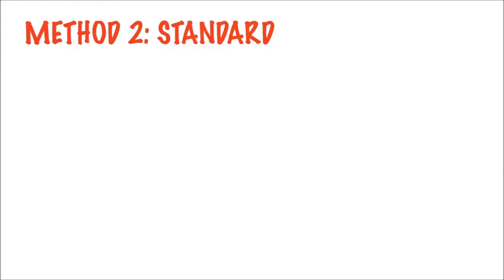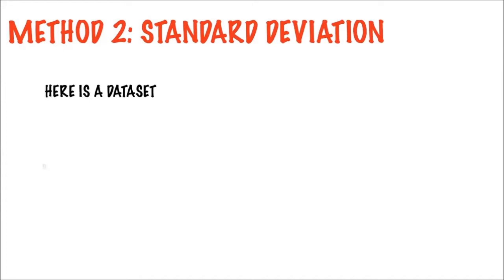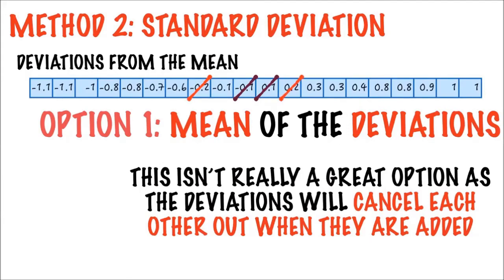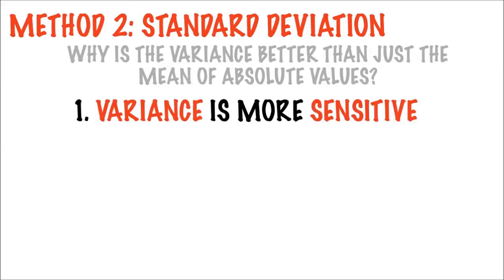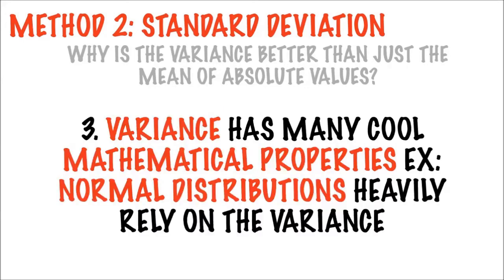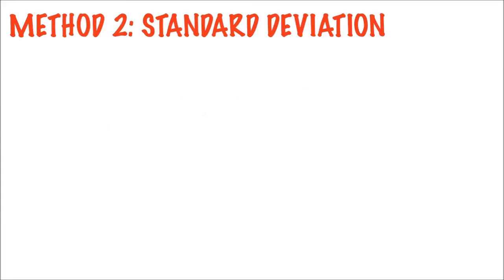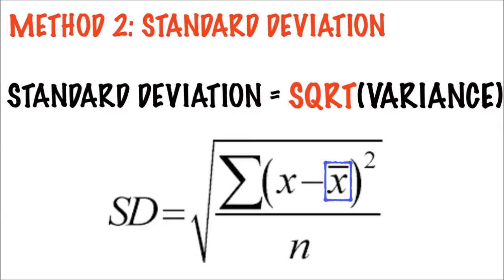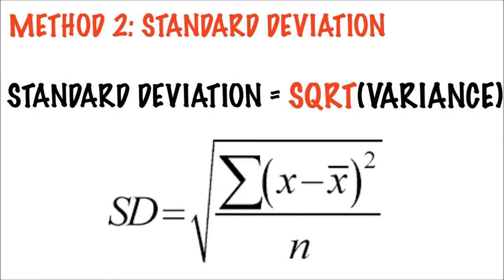6. Standard Deviation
6. Standard Deviation